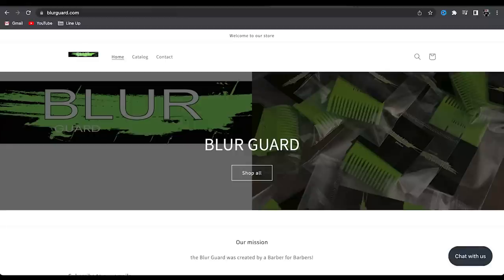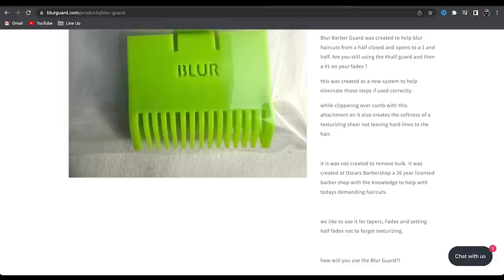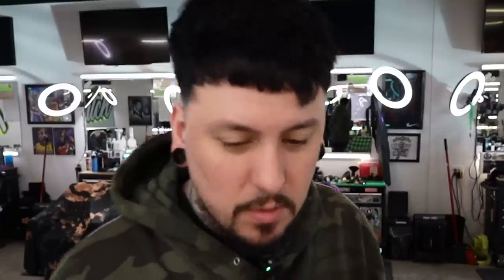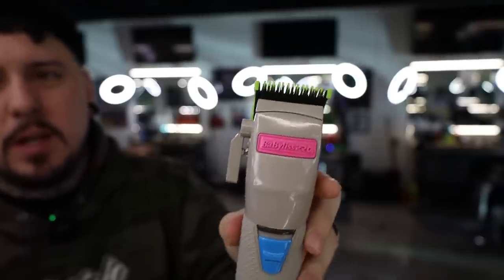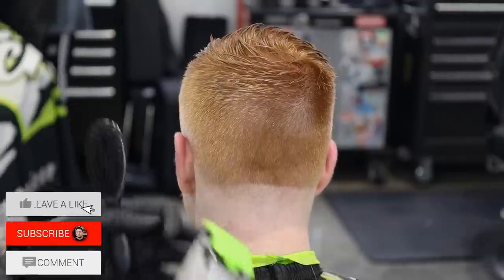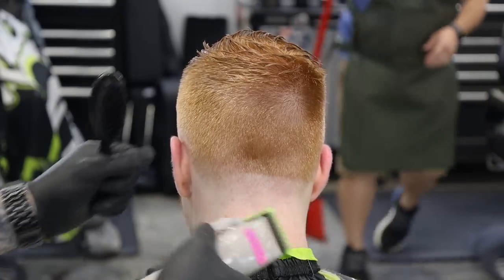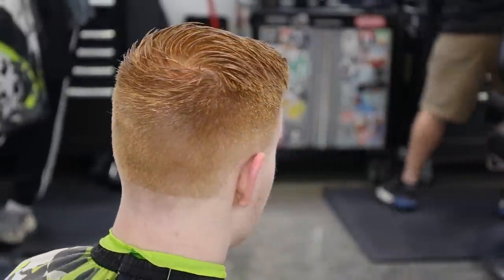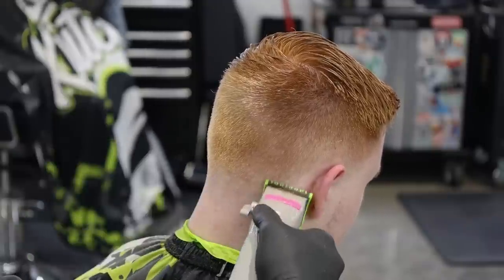Fade with only 1 Guard?!? Blur Guard .5 to 1.5 Review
So apparently this guard will allow us to go from a .5 to a 1.5 guard.  Basically eliminating the need for multiple guards.  In this video we are going to test it out and see how it really works.  Do think it will do what it says it does???

✂️ Tools used
Gamma+ Boosted, Custom FX Clipper with Tomb45 Performance Upgrade, Babyliss Custom FX Trimmer,  Stylecraft Saber Trimmer, Babyliss Custom FX Shaver, TPOB Slime2 Single Foil Shaver, Andis Slimline Pro. FreshShears shears, thinning shears, and feather razor. Klutch enhancement card, Tomb45 Beam Team XL, No drip color enhancement and hair fibers, triple cartridge razor handle, Indestructible clay, Spray texture powder. Charging with the Tomb45 Power Mat and Powerclips.